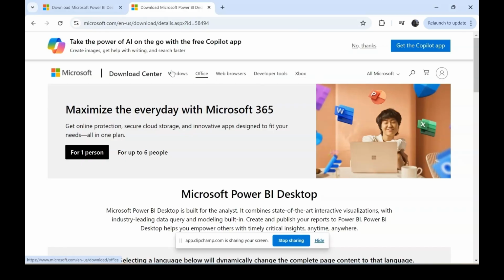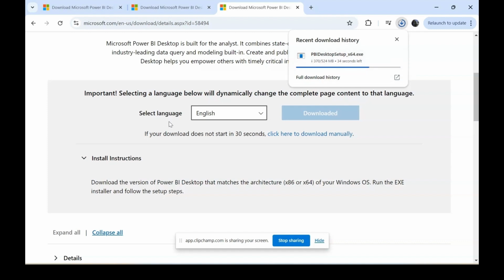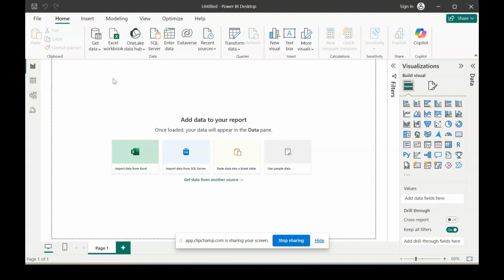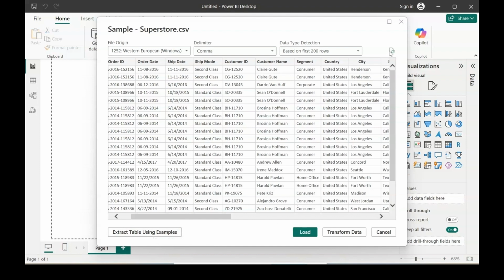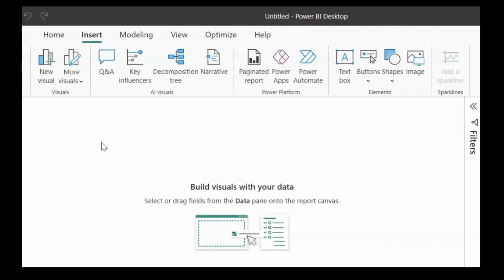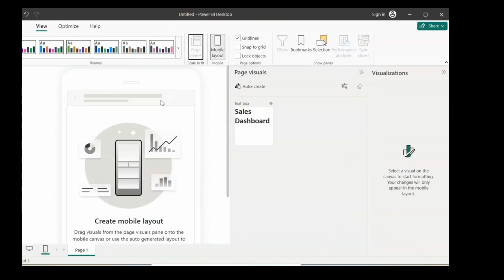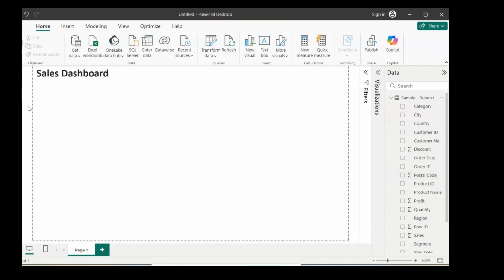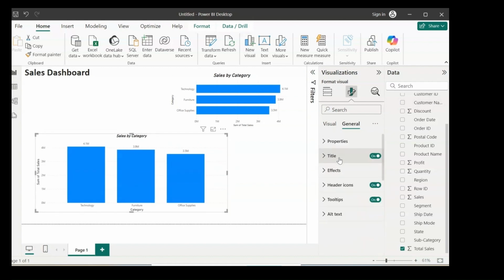The Data Analyst's Guide to Creating Stunning Reports with Power BI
In this series we will be walking through the Microsoft Power BI. In this video we will be walking through how to download Power BI, import dataset, and create our first visualization with all the details you need to start to your Power BI Journey. It covers every basic in Power BI desktop options.

Do you want to become a data/business analyst?

Hey, I'm Shubhrajit Basu, a business data analyst having 9+ years of experience in the data field, and I'm here to help you to become a data analyst.
My goal is to help you learn everything you need to start your career or even switch to data analytics.